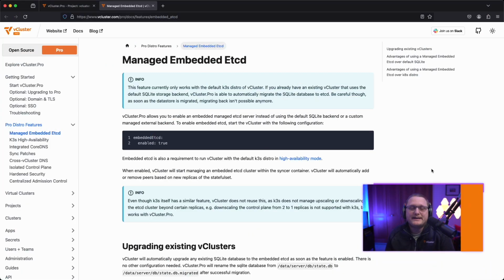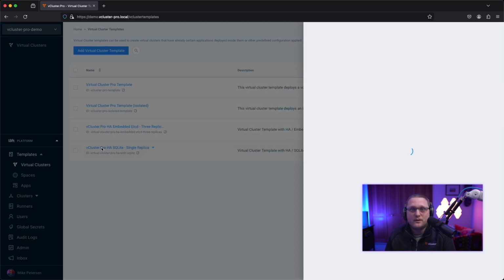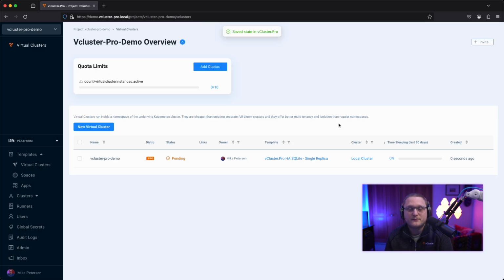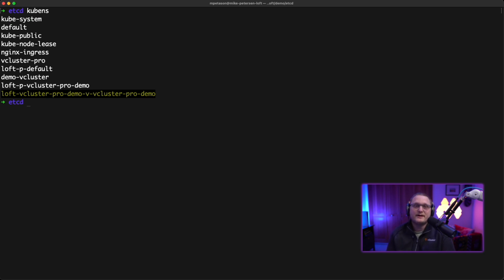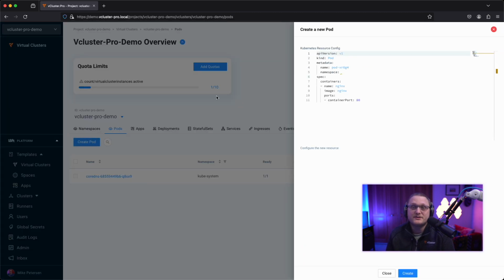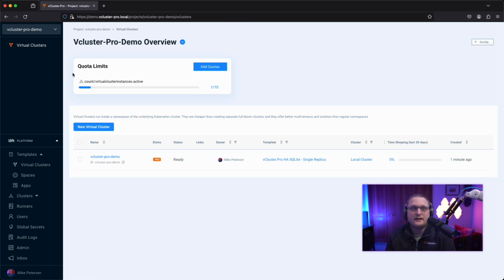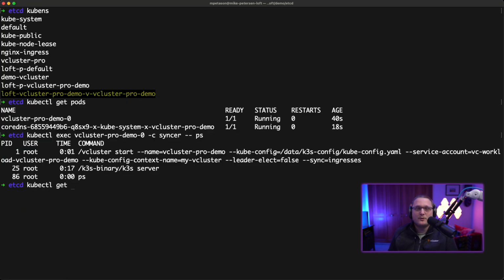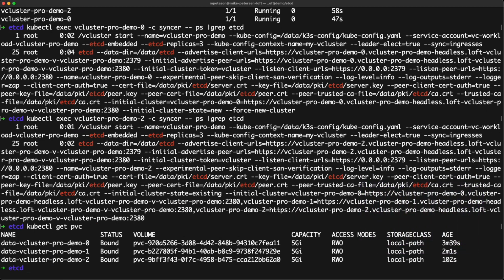vCluster.Pro Feature - Embedded Etcd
In this video, we briefly demo migrating a K3s vCluster using SQLite to Embedded Etcd. We can save the state of currently running pods while migrating the database and increase the replica count from 1 to 3, which allows us to scale the control plane.

If you are interested in trying vCluster.Pro today, head over to the vCluster site below.

► vCluster.Pro

► Embedded Etcd